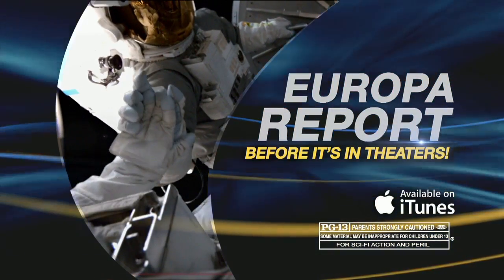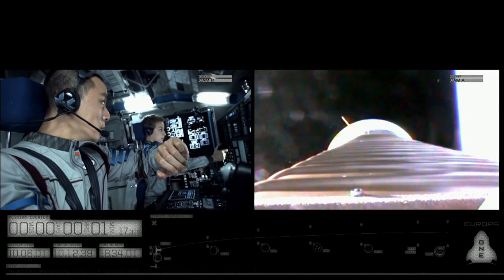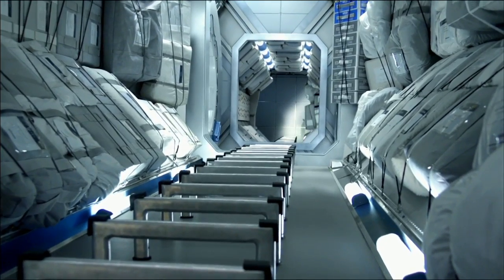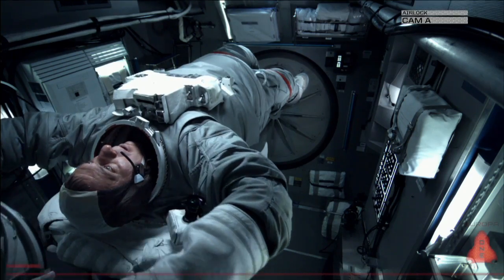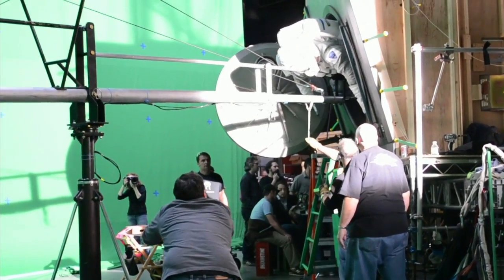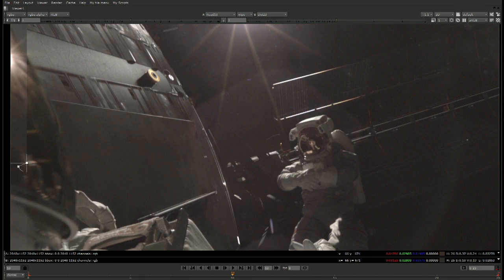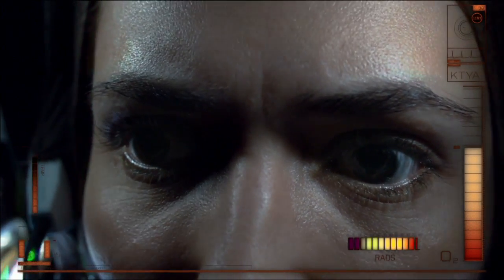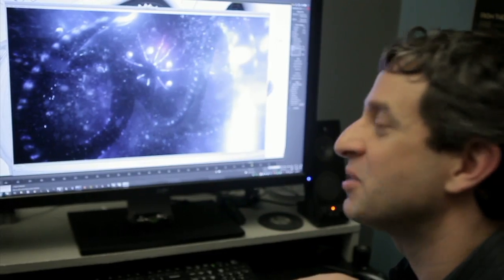Europa Report Trailer